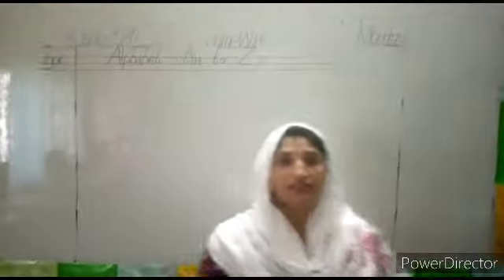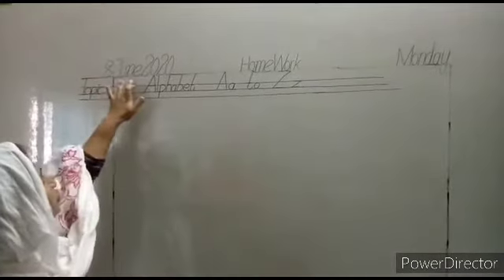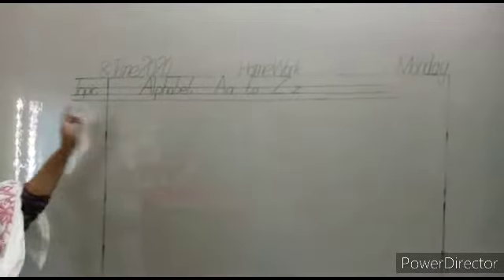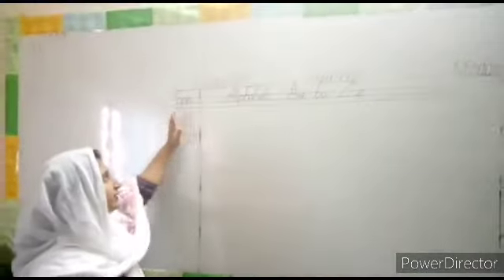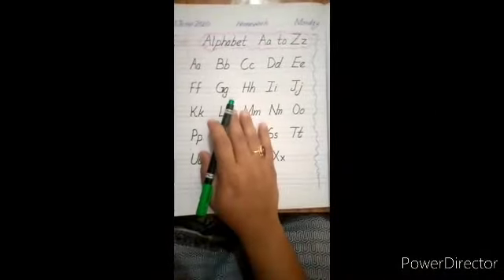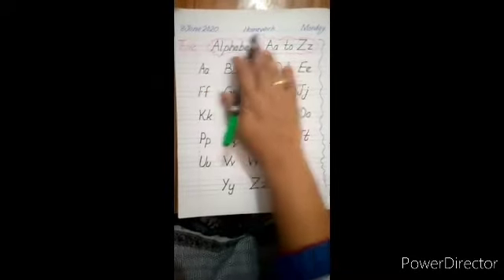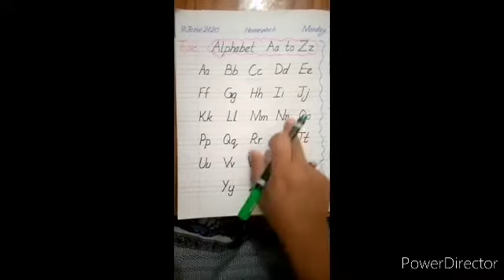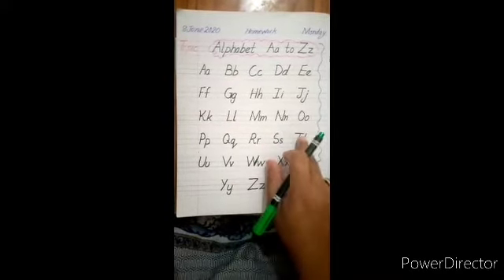Class kg: English Alphabets A_Z with Miss Adeela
Complete your tasks on daily basis!
Write Alphabets on your notebooks
Date and day should be proper written
Class kg